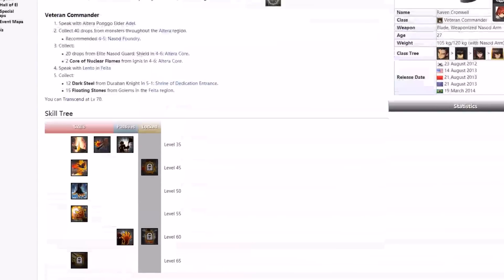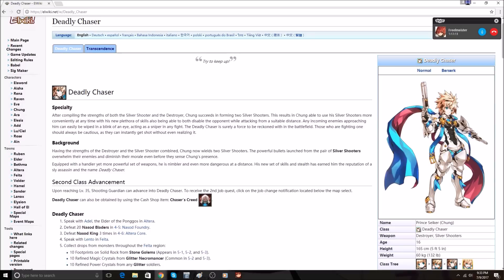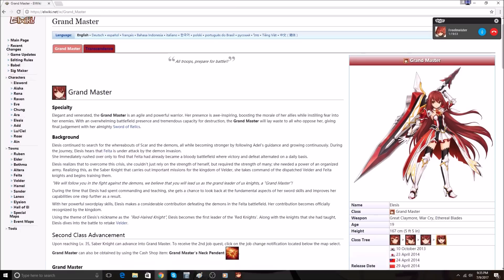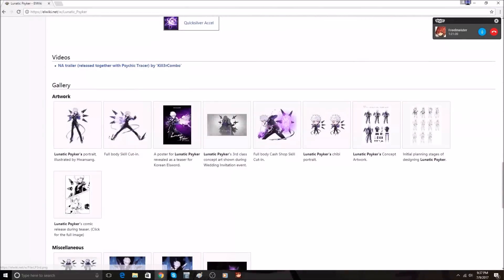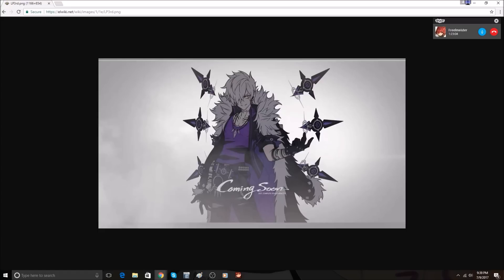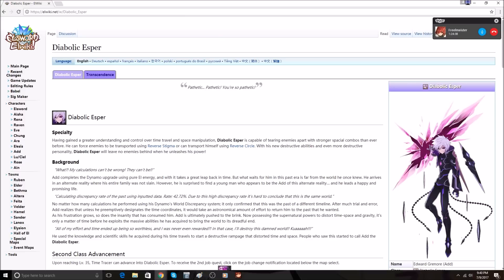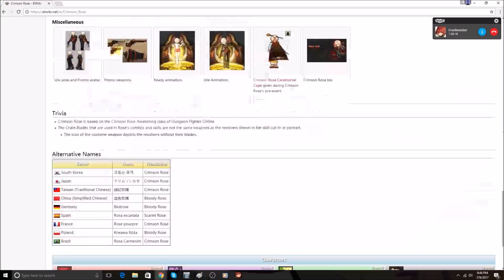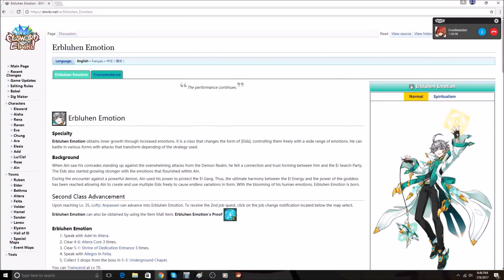[Elsword NA] 3rd job stuff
Alternatively titled: "Speculation and dumb possibilities"

We just had fun talking about what 3rd job could mean for the game. A lot of it isn't to be taken seriously.

At least we hope not.